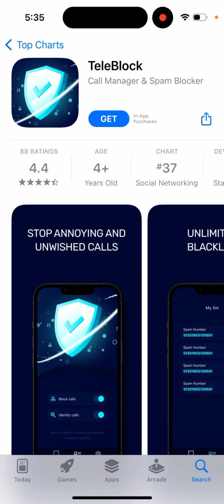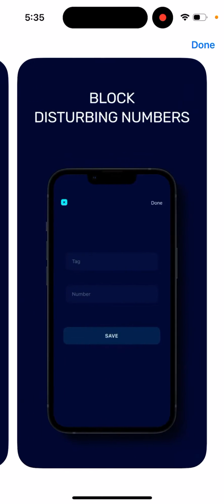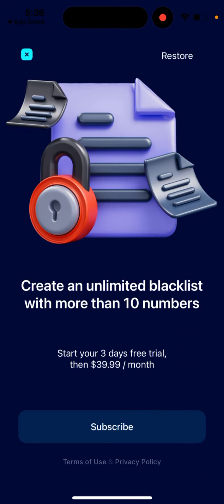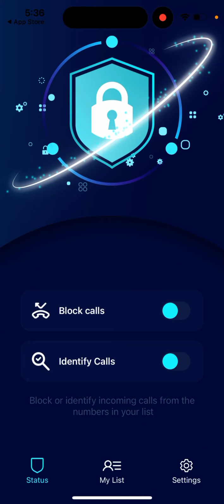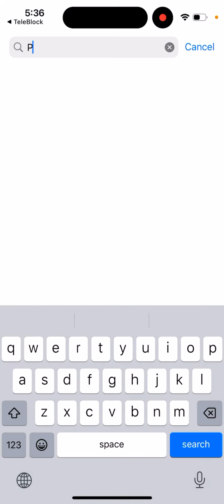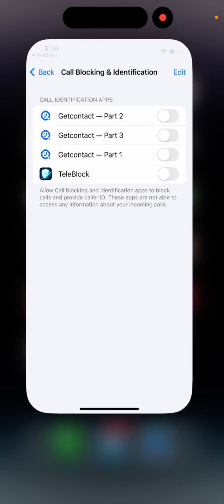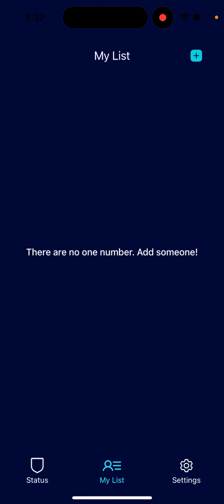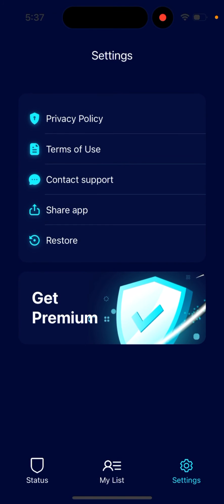Teleblock app - how to install? Quick preview